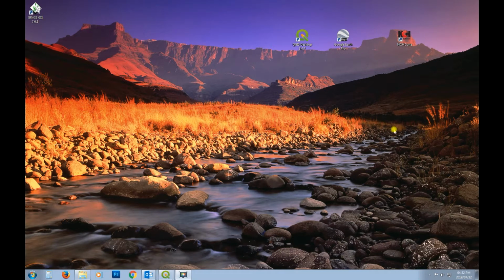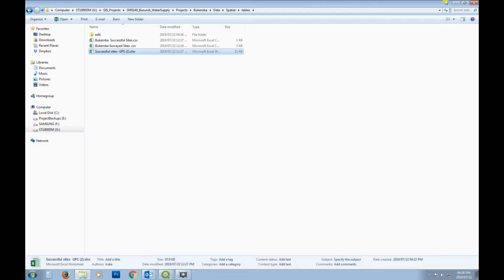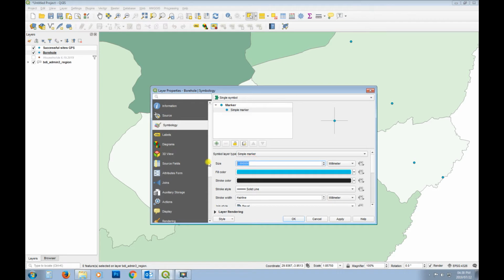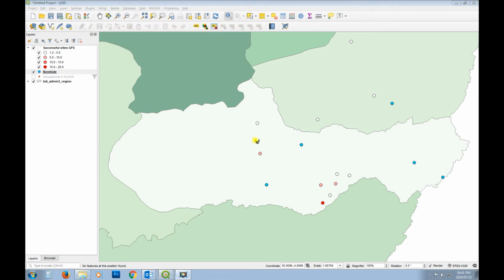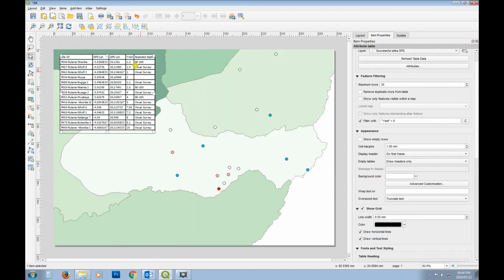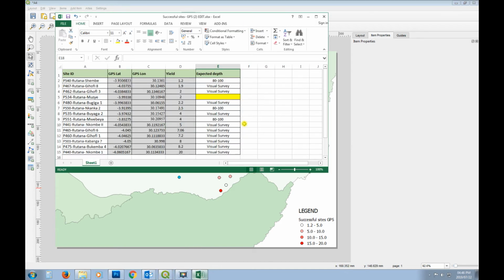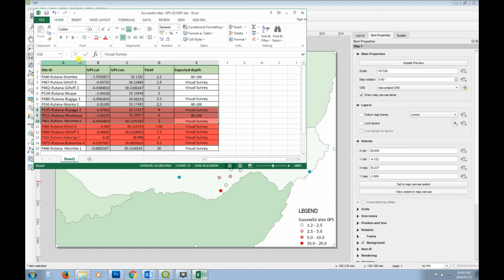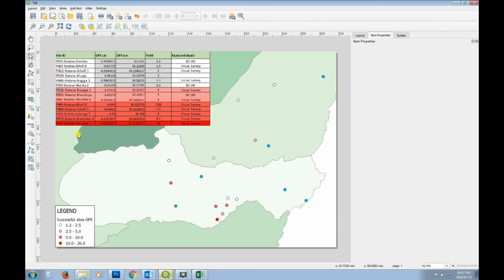QGIS Symbolize by yield & adding tables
In this video I show you how to import GPS coordinates into QGIS as a csv file, colour the new borehole layer by yield and add a table to a layout.